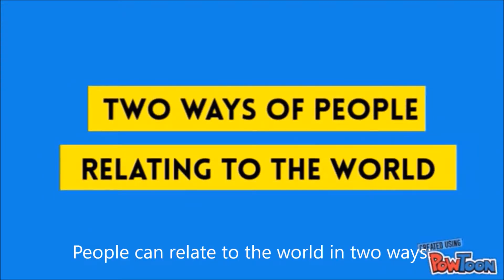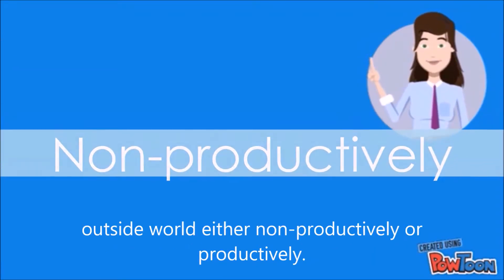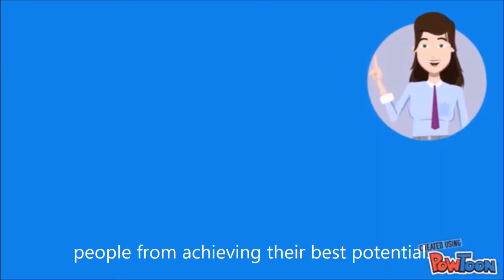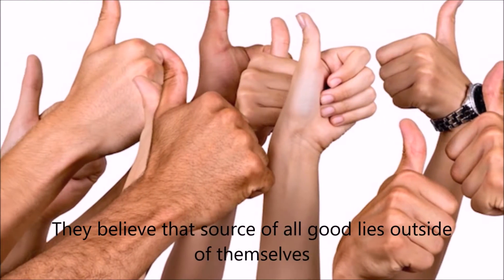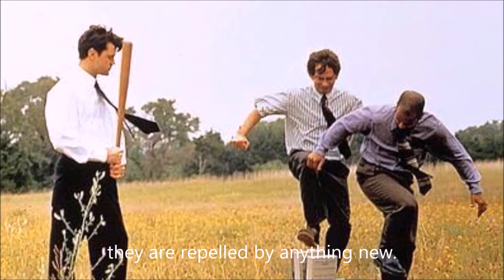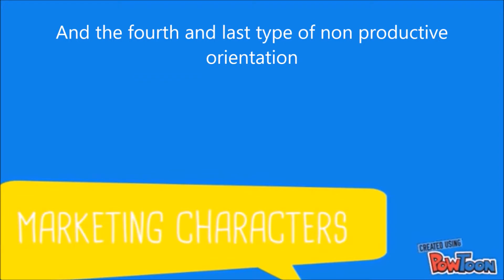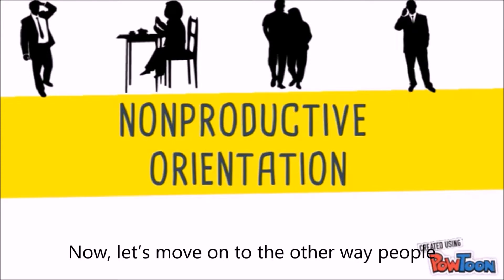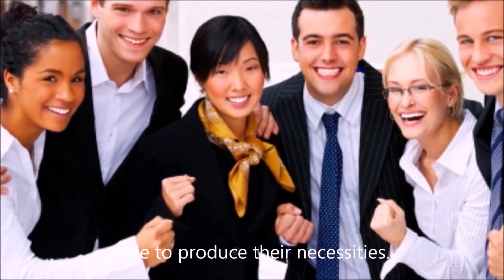Erich Fromm's Character Education (Borja & Torrico)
2017